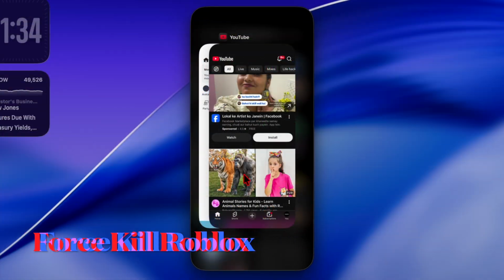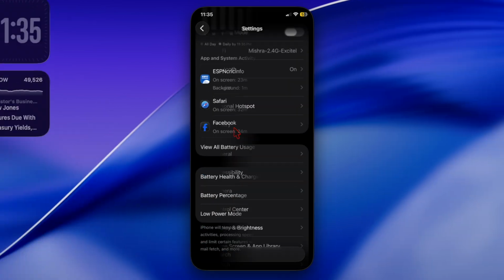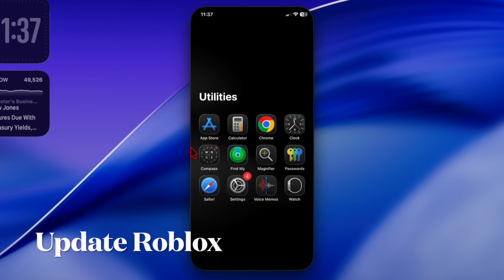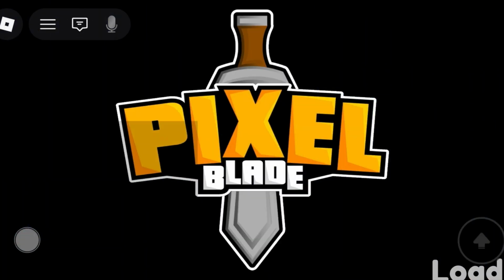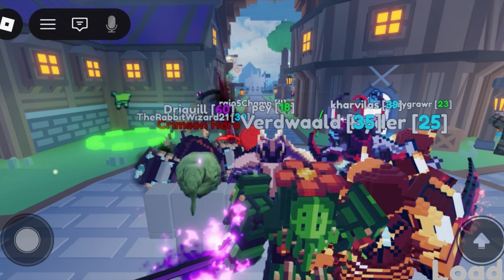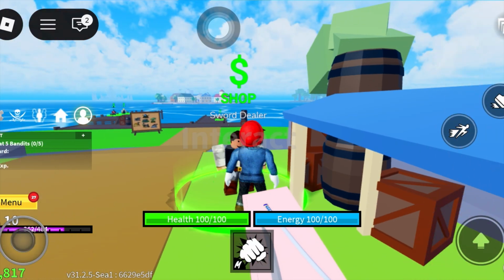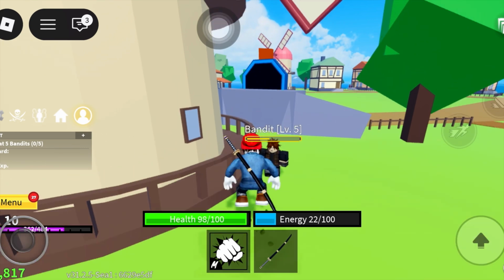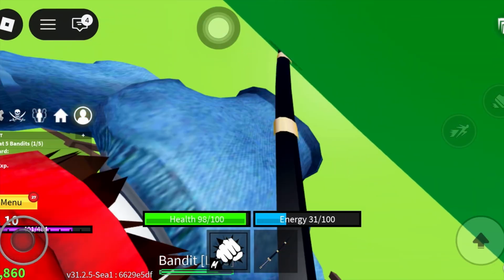How to Fix Game Mode Not Working in Roblox on iPhone & iPad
Is Roblox Game Mode not working on your iPhone or iPad? In this video, I’ll show you how to fix Game Mode issues in Roblox on iOS and iPadOS. If Game Mode is not turning on automatically, causing lag, FPS drops, overheating, or poor performance while playing Roblox, follow these simple troubleshooting steps to solve the problem quickly.